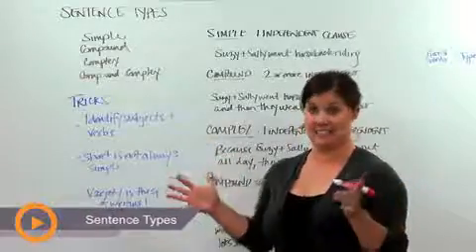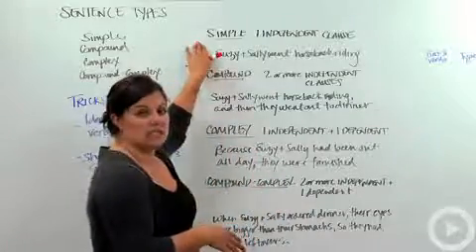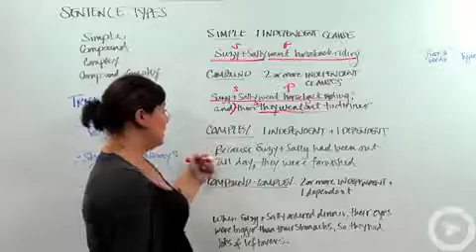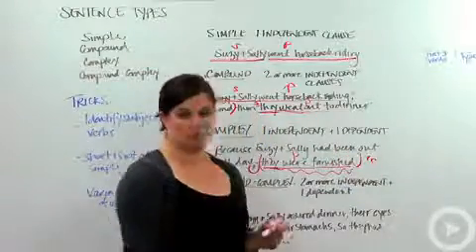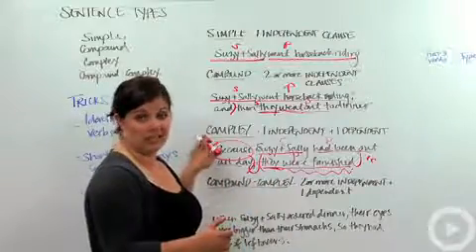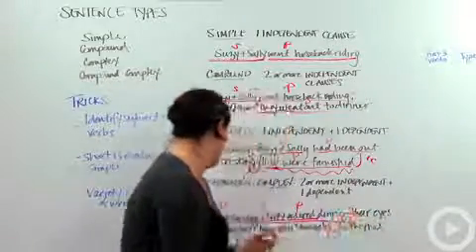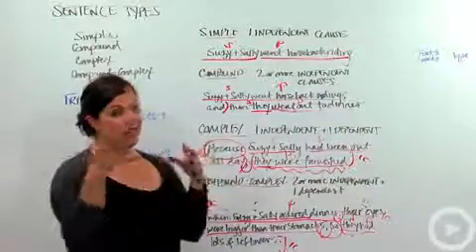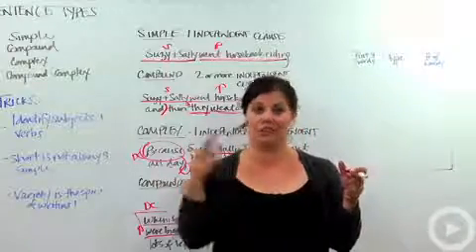Sentence Types Grammar Video By English Spoken Here Video 2016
Sentence Types Grammar Video By English Spoken Here Video 2016 SPOKEN ENGLISH COURSE
10 Common Expressions in English